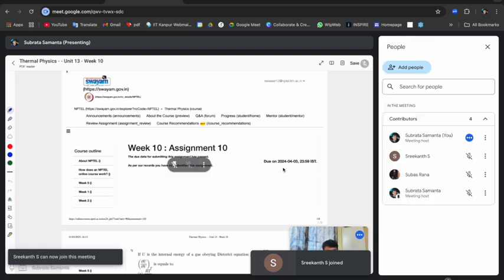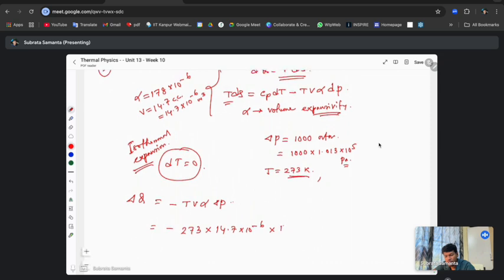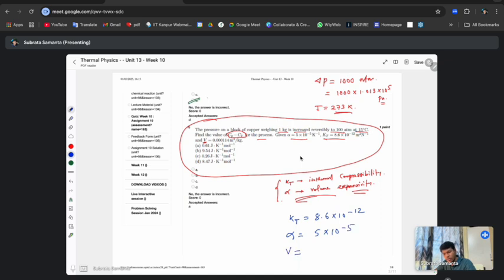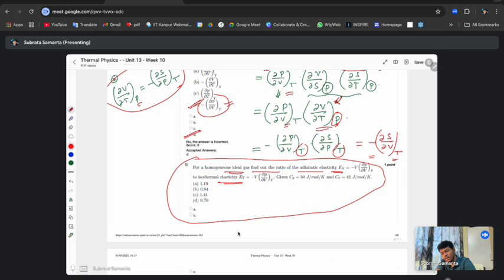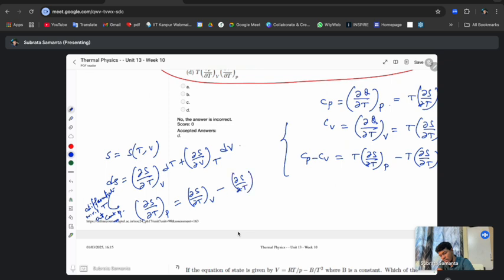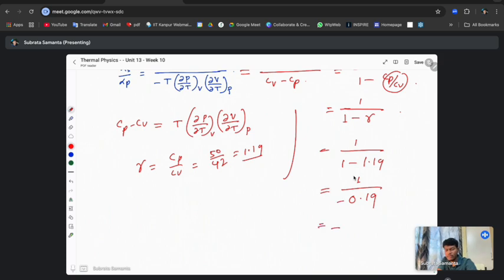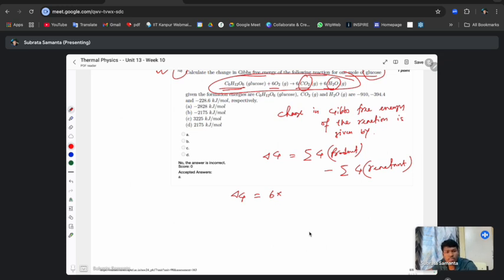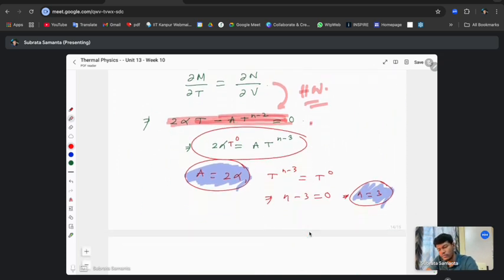NOC25-PH27: Thermal Physics Tutorial - 10 (NPTEL)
This is the recorded live tutorial session of the Thermal Physics course on the National Program on Technology Enhanced Learning (NPTEL) portal on 30th March from 4 PM to 6 PM. During this session, I discussed the solutions to Assignment-10 problems related to the Thermodynamic relation, free energy, and thermal equilibrium.

Note: These live sessions will be held every Sunday from 4 PM to 6 PM up to mid-April 2025—the link to join is shared with the registered students through the NPTEL portal.